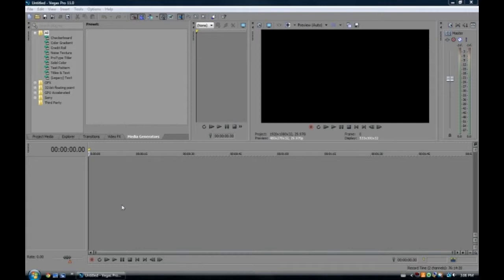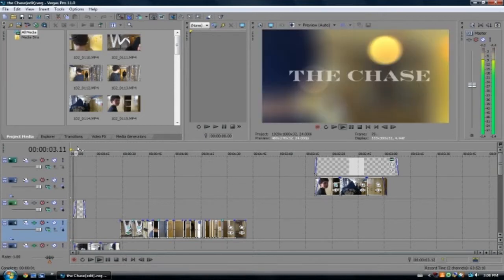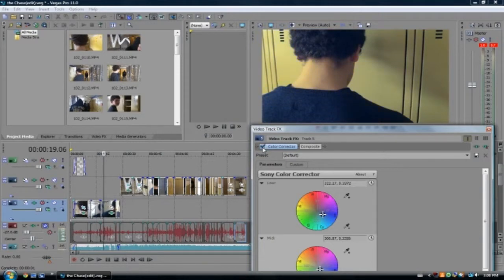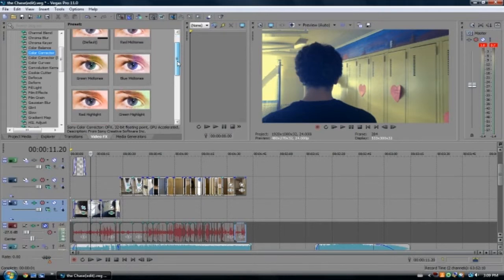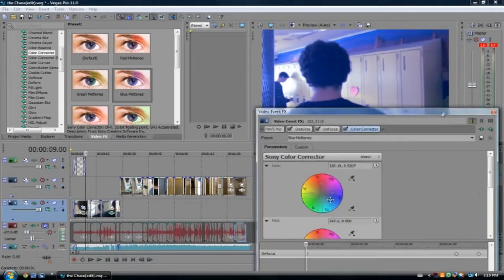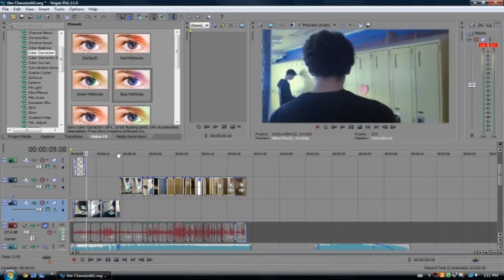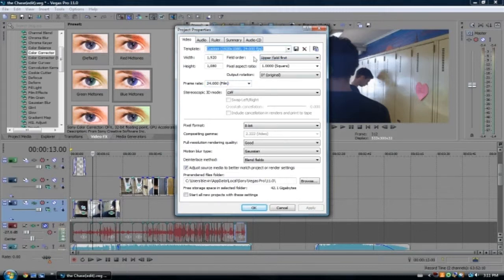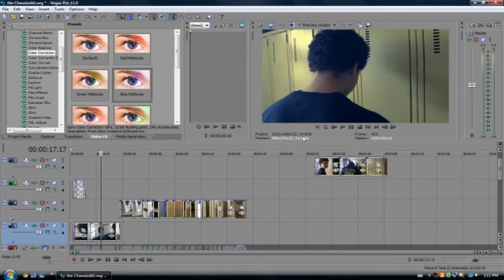how to make your video look more like hollywood in vegas pro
How to color correct and change the frame rate of your video to make it look more proffesional in sony vegas pro 11.

The song at the end of the video does not belong to me, it is from: the Quemists

Instructions:
1. Go to your video fx tab in sony vegas
2. choose color corrector
3. choose what color you would like( doesn`t really matter because you can make it custom)
4.To change the frame rate go to properties(its in file)
5. Select frame rate and bring it to 24.000 film

And your done, i would recommend you render it in 720p because it can take really long in 1080p.